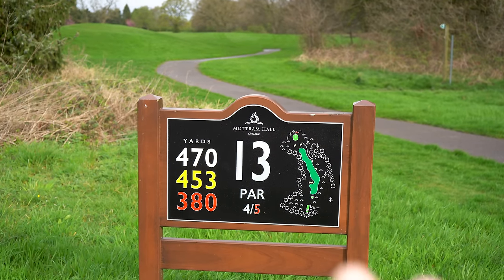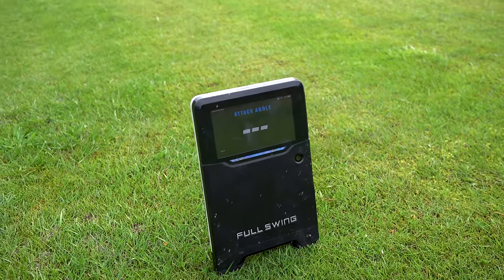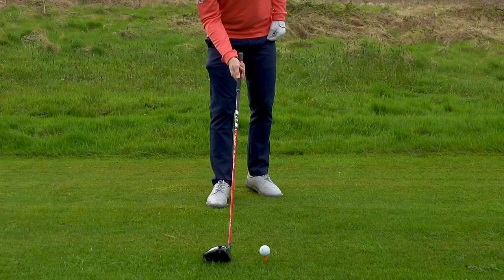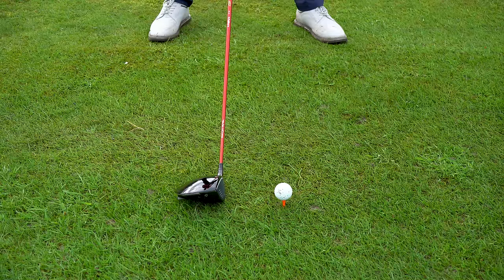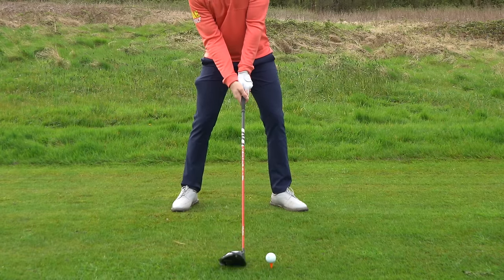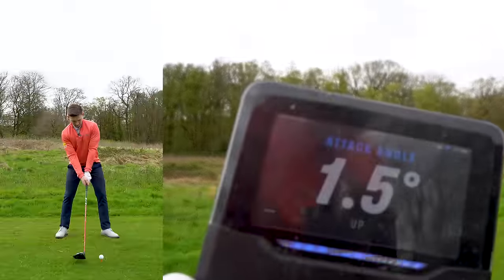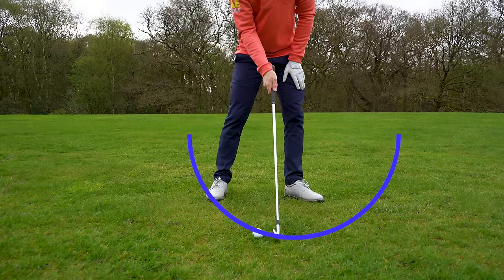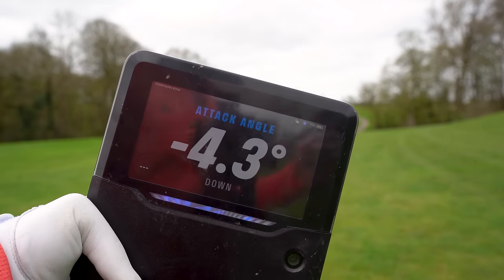This is Why I NEVER Start with the Club Behind the Golf Ball (what they don't tell you golf tips)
I never ever address the address directly behind the golf ball when i hit driver from the TEE! This is the exact lesson I gave last week to a mid handicap golfer on the stroke index 1 hole & it made a huge difference to the irons golf swing strike and the distance the golf ball went off the tee!

This is exactly what Jon John follows and we can all achieve this too! Doing this has allowed me to drive the golf ball MUCH LONGER & STRAIGHTER & create an easy golf swing for a consistent driver game. Making this adjustment with my drier I NOW find the middle of the cub & increase ball speed, consistently! This is Why I NEVER Start with the Club Behind the Golf Ball

Making this adjustment with your driver & NEVER starting with the golf club driver head behind the golf ball will help you find the middle at impact enrsurining longer, straighter drives! I know this will sound crazy but i never start with the golf club behind the golf ball when i have the driver in my hand! This way i can increase my club head speed, hit the golf ball much longer and straighter. Its worth knowing that this simple golf swing driver tip will allow you to hit the golf ball longer and straighter no matter age or ability! I ALSO DO THE EXACT SAME THING WITH IRONS in order to achieve a pure irons golf swing strike!

This is Why I NEVER Start with the Club Behind the Golf Ball

Alex Elliott is a PGA Golf professional & TOP 50 world coach for golf monthly magazine,